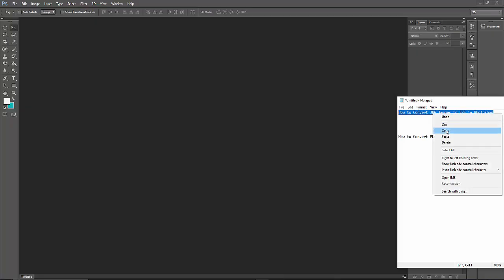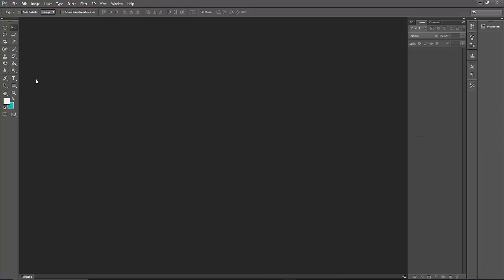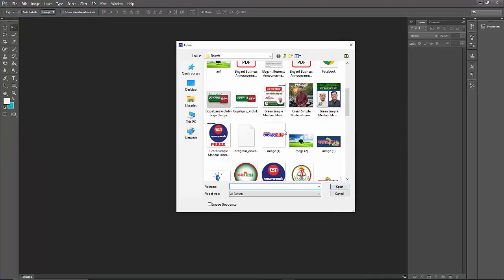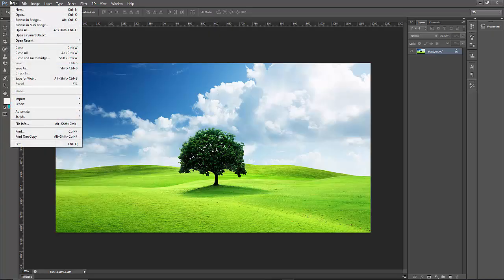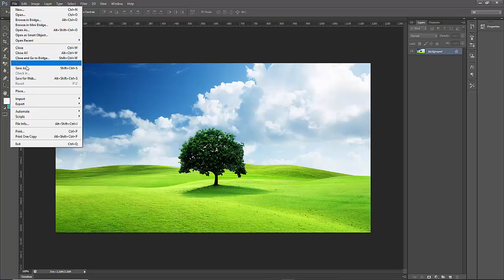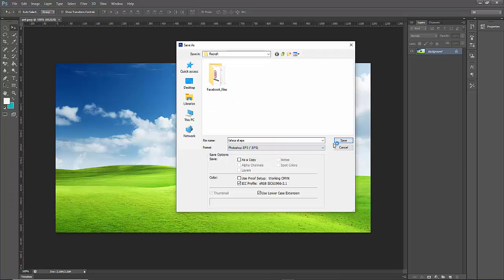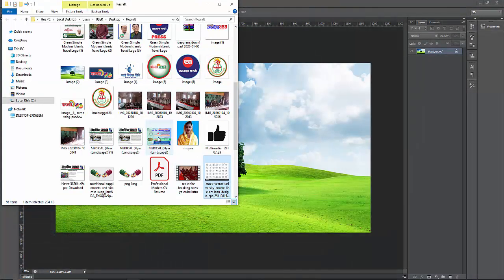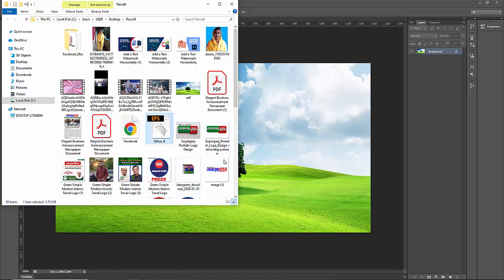How to Convert JPG Images to EPS in Photoshop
In this video, you’ll learn how to convert JPG images to EPS in Photoshop step by step. This easy Photoshop tutorial is perfect for beginners and graphic designers who want to convert raster images into EPS vector format for professional printing, logo design, and scalable graphics.

We’ll show you the best method to convert JPG to EPS using Adobe Photoshop, explain the correct export settings, and share tips to keep image quality high. Whether you’re preparing artwork for printing or converting images for design projects, this tutorial will help you do it quickly and correctly.

👉 Watch till the end to avoid common mistakes when saving EPS files in Photoshop.

• Convert JPG to EPS in Photoshop
• Best EPS export settings
• Maintain image quality
• Photoshop tips for beginners
• Print ready EPS file creation